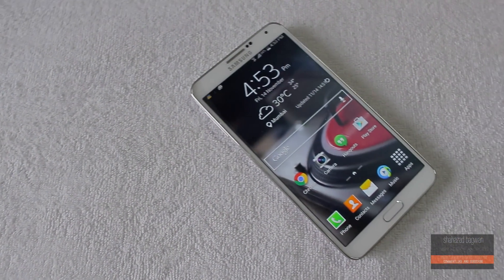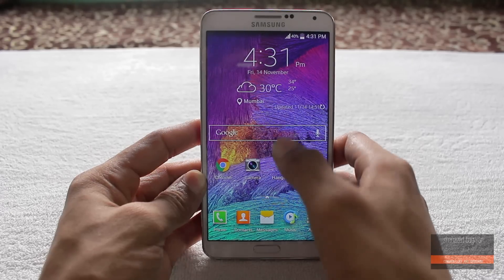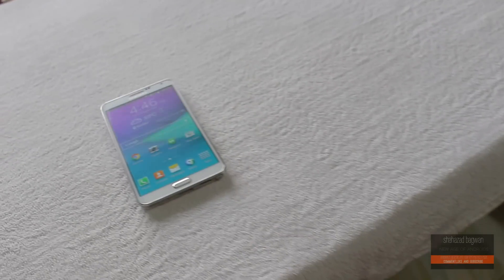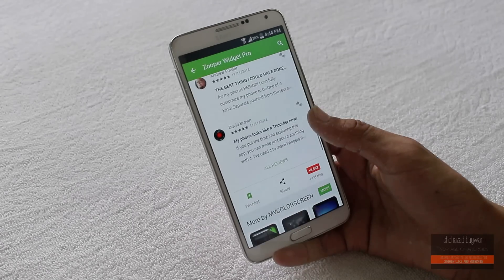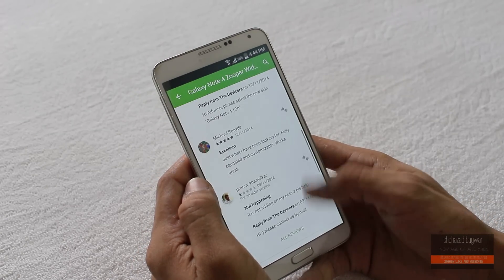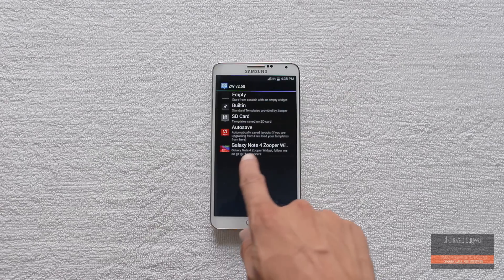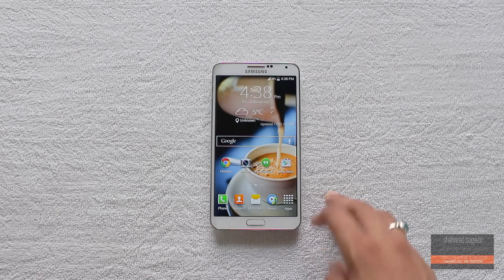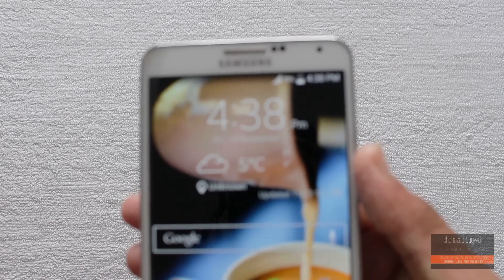Galaxy Note 4 Weather Widget for Any Android (Zooper Widget)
Galaxy note 4 is out and like every year Samsung came out with a new Clean Weather widget which actually Looks really cool !

so in this video I have shown you how easily you can get the Galaxy note 4 like Weather widget on your smartphones Using Zooper widget!

Google+ : +shahazadbagwan